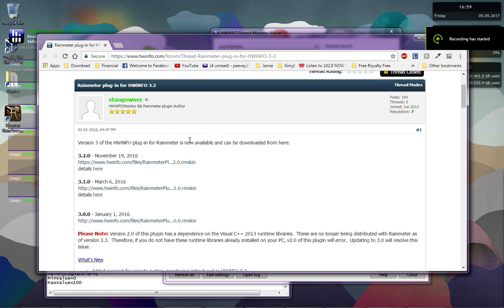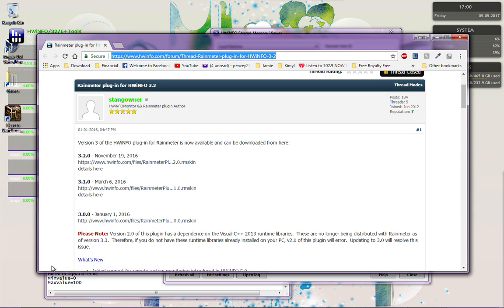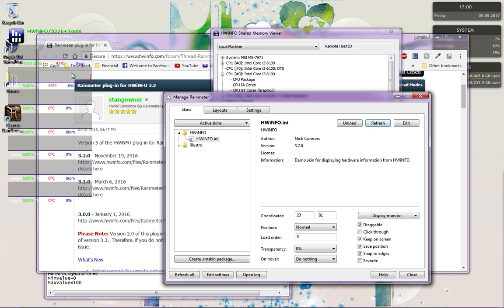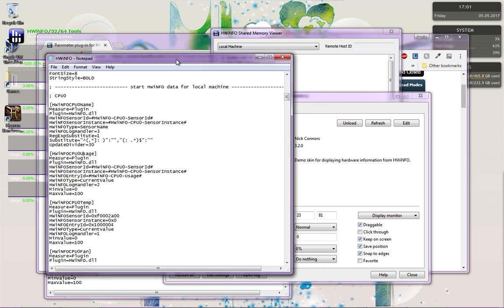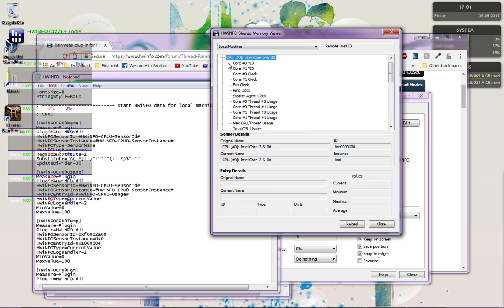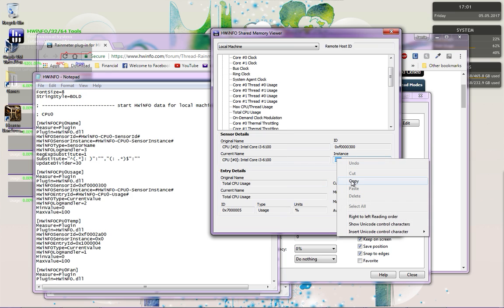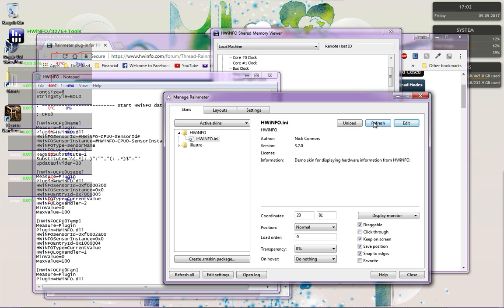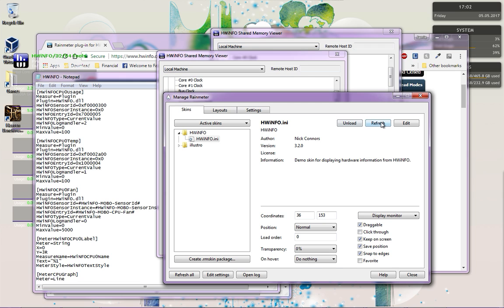How To Use HWinfo with Rainmeter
Here is a short tutorial showing you how to use the HWinfo addon with Rainmeter in order to display your system stats.